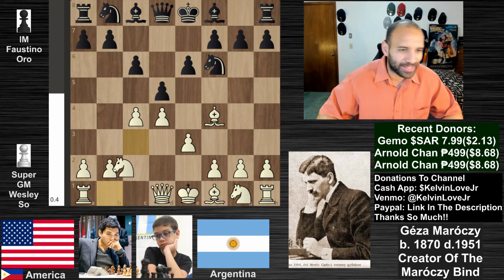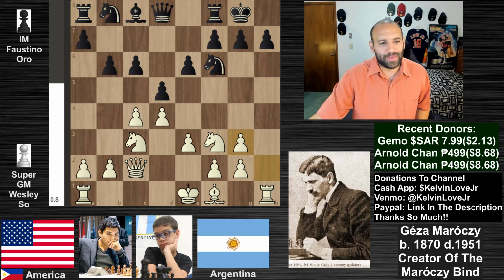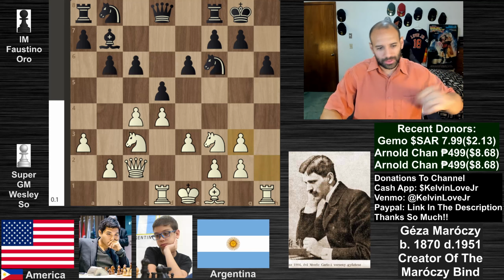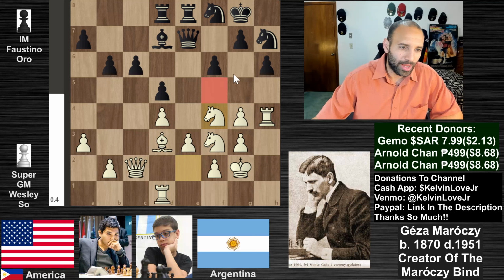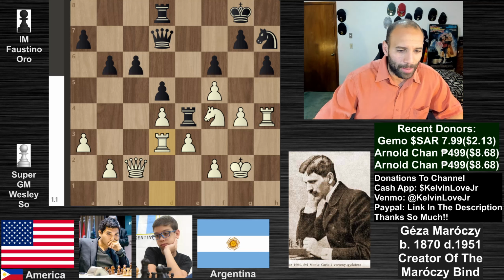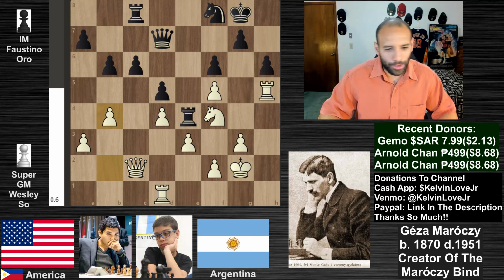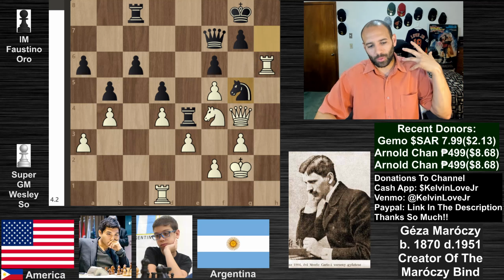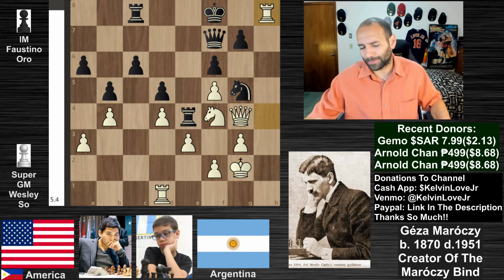Wesley So Wants His Revenge On The Youngster!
Wesley So Wants His Revenge On The Youngster! 2024 Chess.com Blitz Match. August 1st, 2024.

Opening: Queen's Pawn Opening: Accelerated London System

Move List: 1.d4 Nf6 2.c4 c6 3.Bf4 d5 4.e3 e6 5.Nc3 Bd6 6.Bg3 O-O 7.Nf3 b6 8.Qc2 Bb7 9.Rd1 h6 10.a3 Bxg3 11.hxg3 Nbd7 12.Be2 Qe7 13.Rh4 Rfe8 14.g4 Nh7 15.cxd5 exd5 16.Bd3 Ndf8 17.Kf1 Rad8 18.g3 Bc8 19.Kg2 f6 20.Ne2 Bd7 21.Nf4 Ng5 22.Bf5 Nxf3 23.Kxf3 Bxf5 24.gxf5 Qd7 25.Kg2 Re4 26.Rh5 Rc8 27.b4 a6 28.Qd3 b5 29.Qe2 Qf7 30.Qg4 Nh7 31.Rxh6 Ng5 32.Rh4 Kf8 33.Rh8+

0:00 Intro And Speaking Tagalog And Spanish To Subscribers
0:35 Analysis Starts
3:25 Novelty
8:32 Guess The Move
9:43 Closing Remarks And Thanking In Tagalog And Spanish

2024 Chess.com Chess

I added a little flag of the Philippines under the American Flag for Wesley So on the analysis layout and a flag of the Philippines above the American flag on the thumbnail itself as a little touch since Wesley So is originally from the Philippines. I hope everyone appreciates it! I also do it for any player who currently represents a country but is originally from another country like Firouzja, Dominguez Perez, Aronian etc.